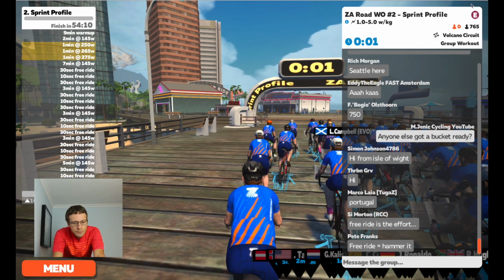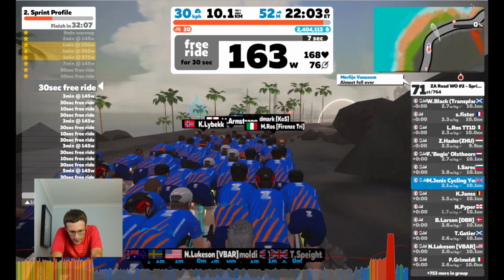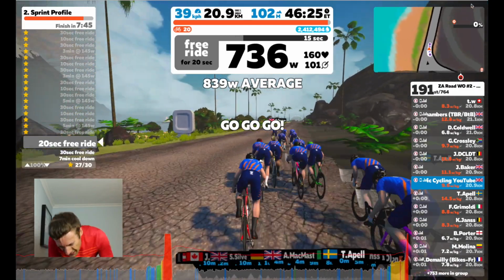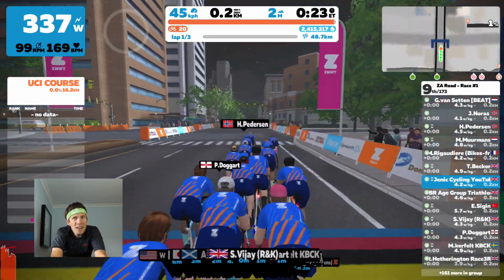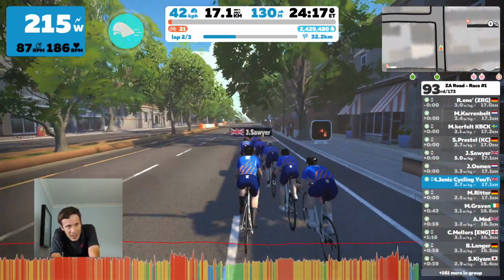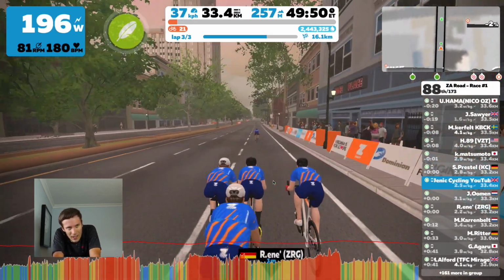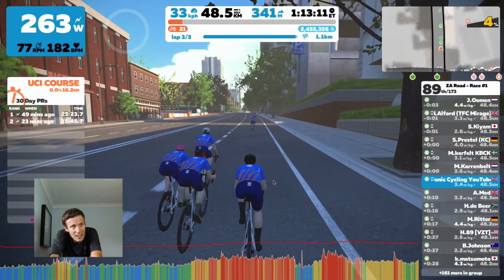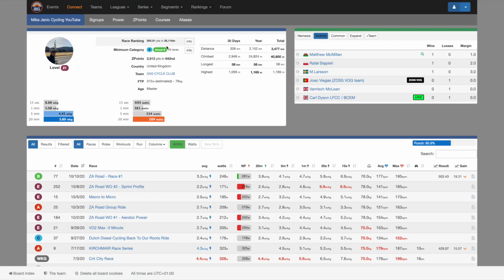Zwift Academy Road 2020 - Week 2 | Sprint Profile Workout & Race 1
I am going to complete the Zwift Academy workouts, group rides and races this year.

This is Week 2, we start off with a nice Sprint Profile Workout, this is much easier than last week's workout but a little more complex. Next up is the race, my first in a long time now and my longest ever, and finally I we look at the results in Zwift Power.

Chapters:
0:00 - Introduction
0:41 - Zwift Academy Workout 2 - Sprint Profile
4:52 - Race
12:06 - Zwift Power